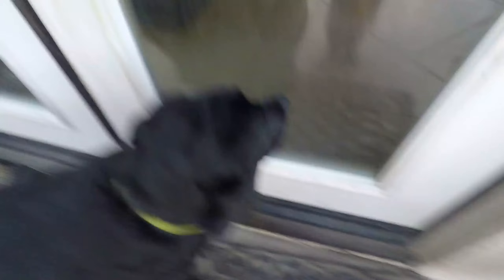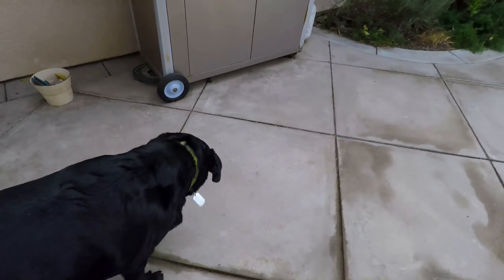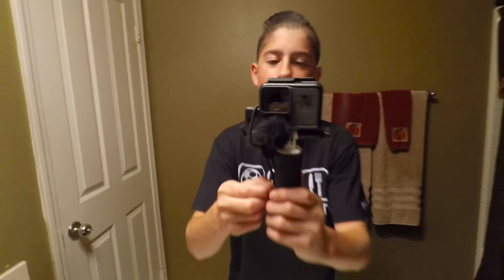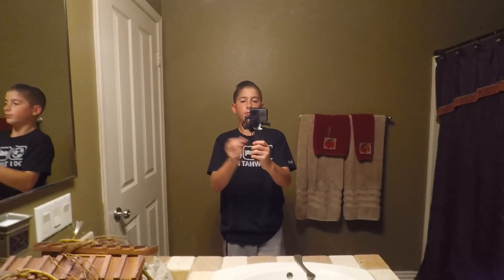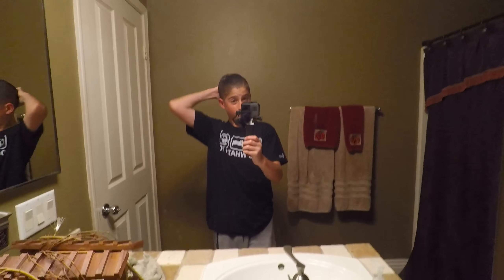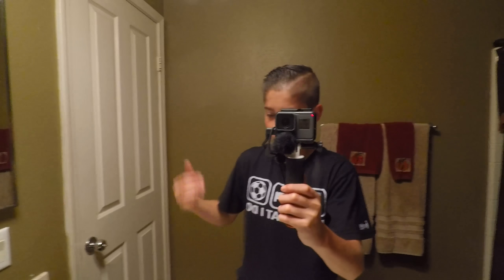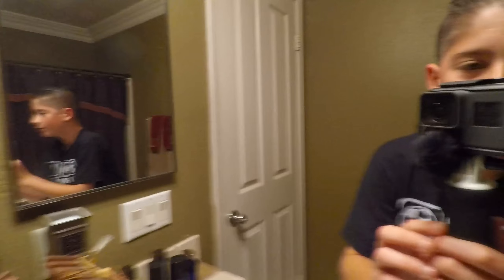New Vlogging Setup!